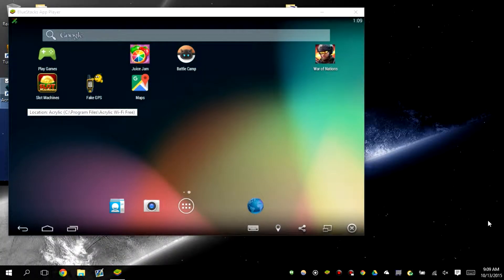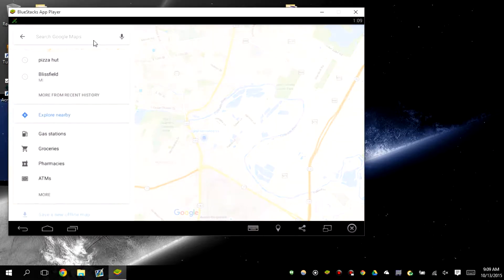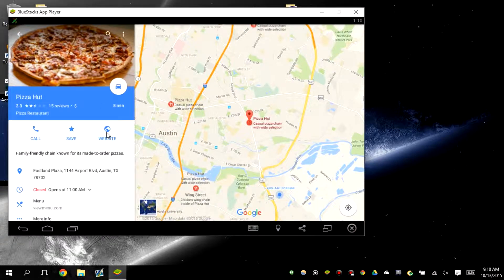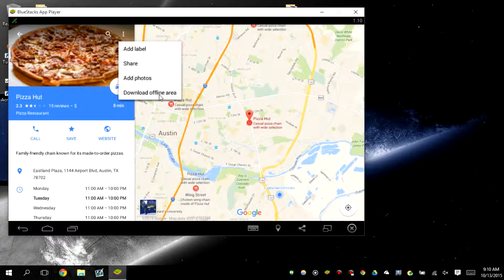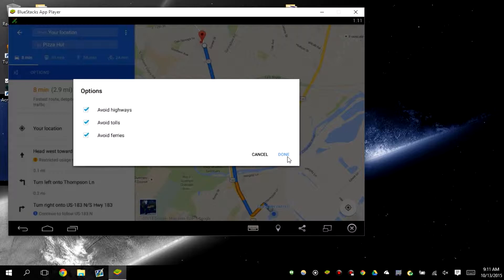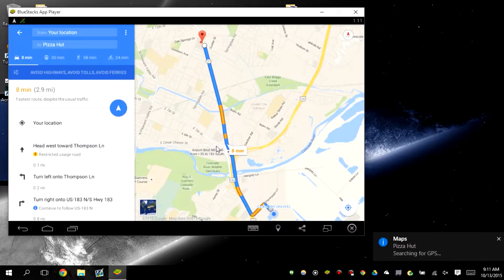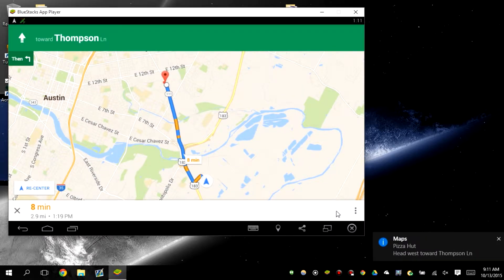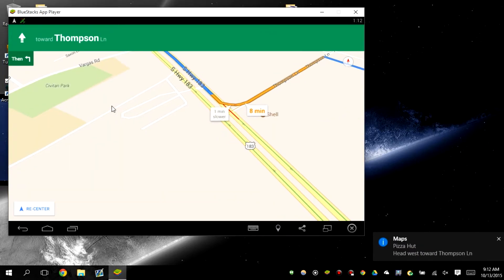How to use Google Maps Easy!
This is a very easy program to use and very useful. If you having trouble setting it up well here's a clear guide.

Link
Google Maps App

Consider Donating?

★★★★★★★★★★ Social Media ★★★★★★★★★★★

★★★★★★★★★★ Credits ★★★★★★★★★★

Tobu!